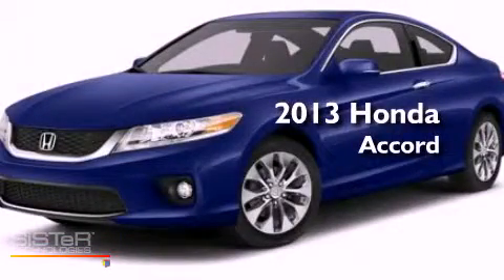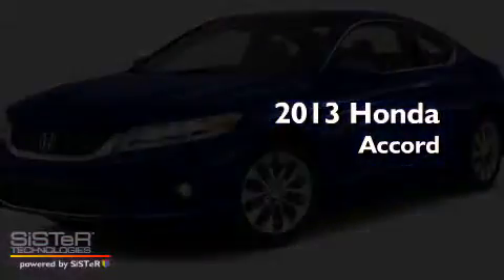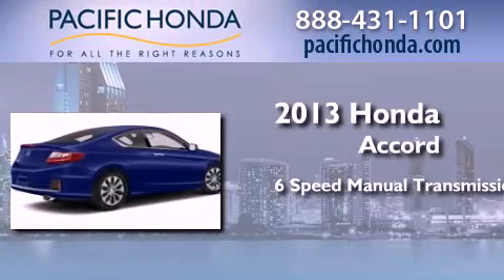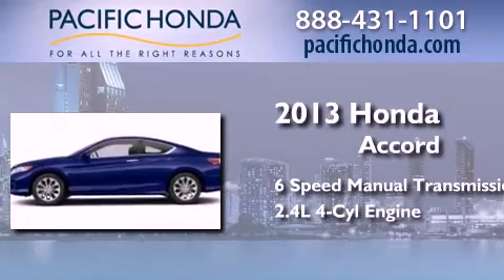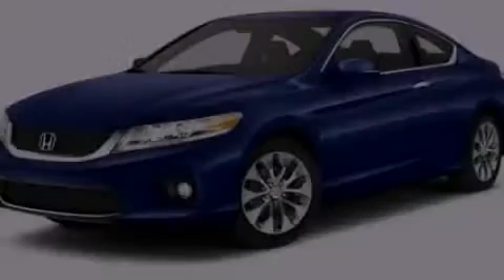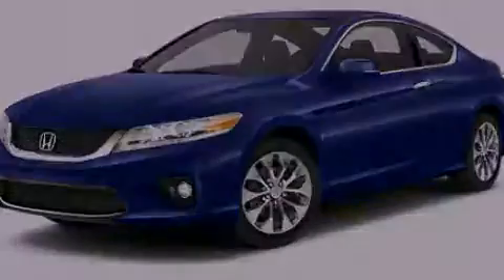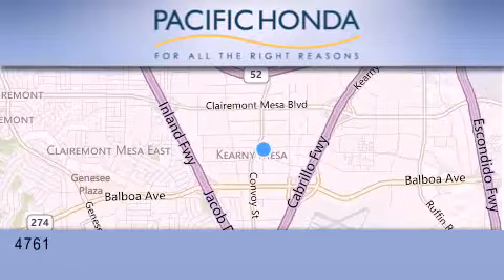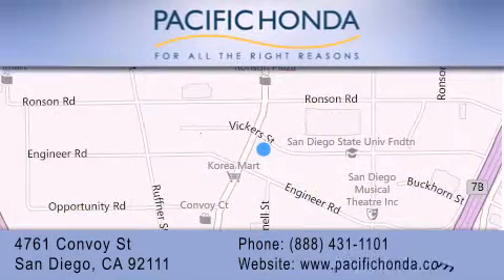2013 Honda Accord San Diego CA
Year : 2013
 Make : Honda
 Model : Accord
 Engine : 2.4L 4 cyls
 Trans . : Manual 6-Speed

 Stock : H041486